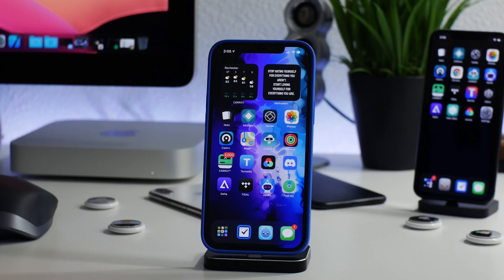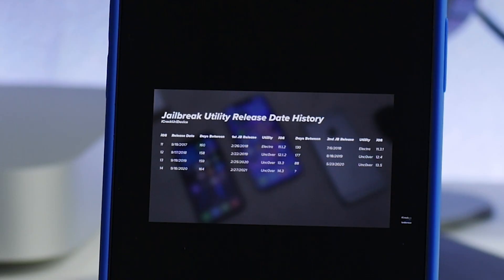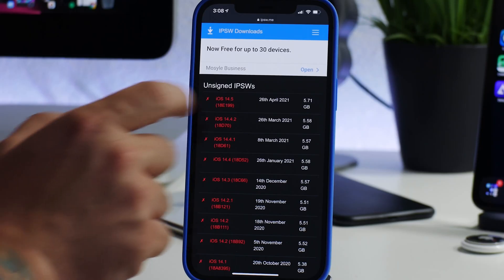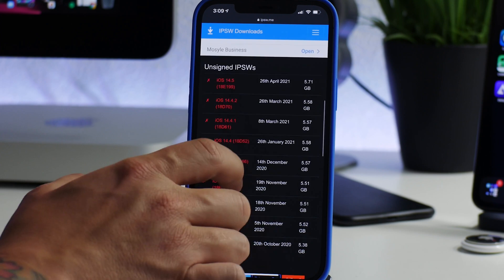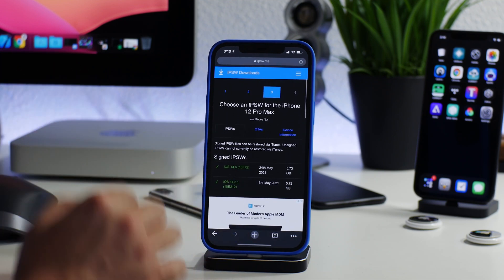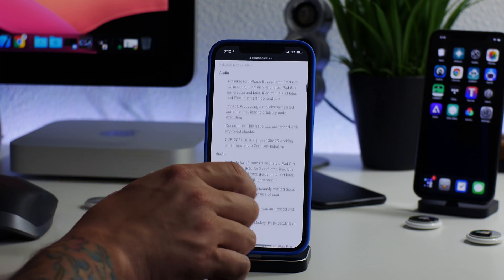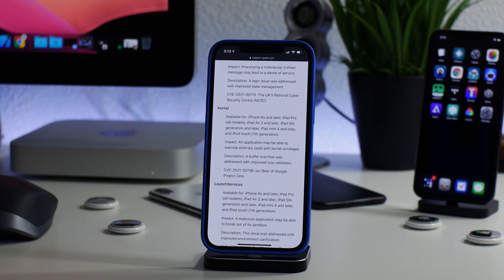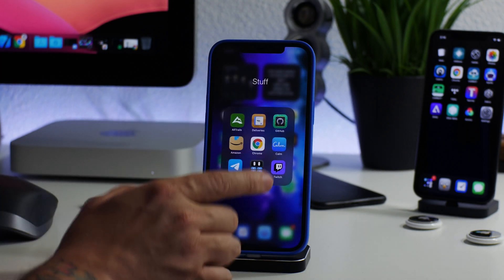NEW iOS 14.5.1 - 14.4 Jailbreak Status: This Could Be It For iPhone On iOS 14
iOS 14.6 Jailbreak Status
iOS 14.5.1 Jailbreak Status
iOS 14.5 Jailbreak Status
iOS 14.4.2 Jailbreak Status

OFFICIAL SITES!

unc0ver / Taurine Signed?

I TWEET TOO MUCH - FOLLOW

iHEAVEN DISCORD
COME CHILL & CHAT - BEST iOS SETUP SPOT

iDM REPO
ADD MY REPO IN CYDIA